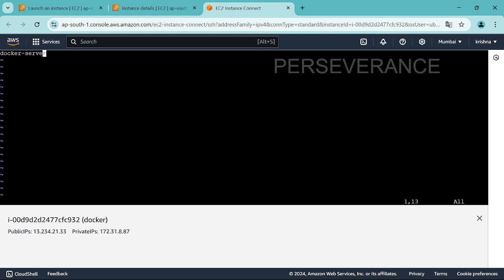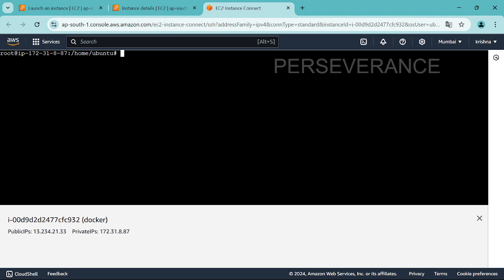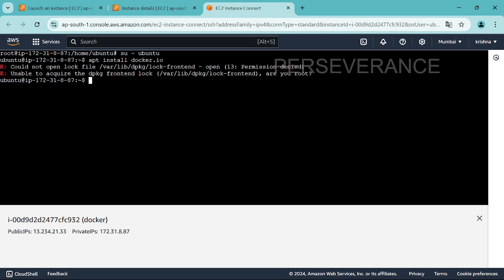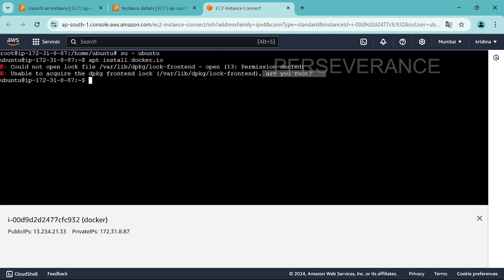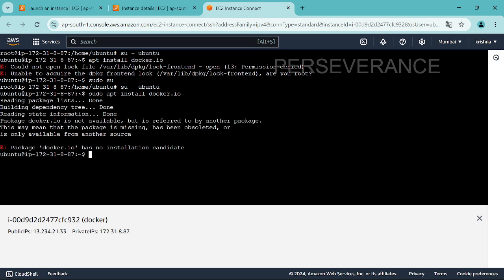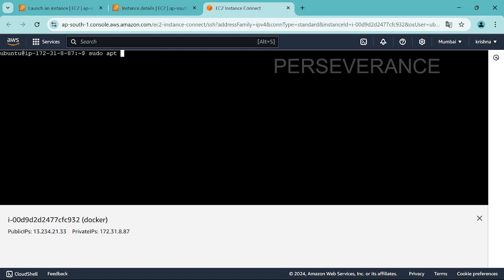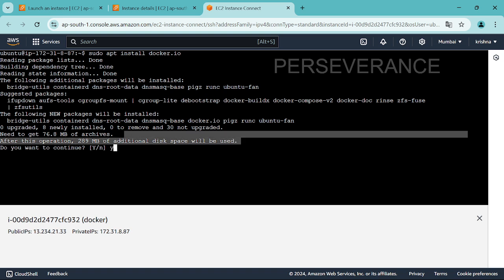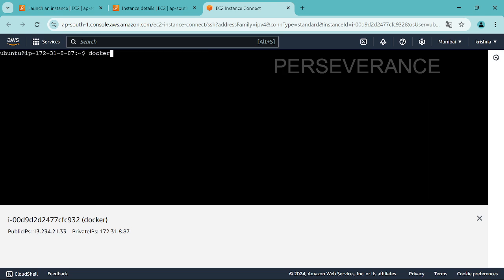Installation of Docker - Series of Docker - Docker Made Easy